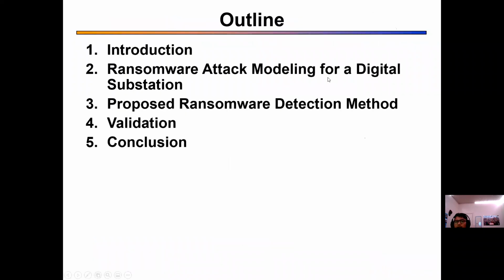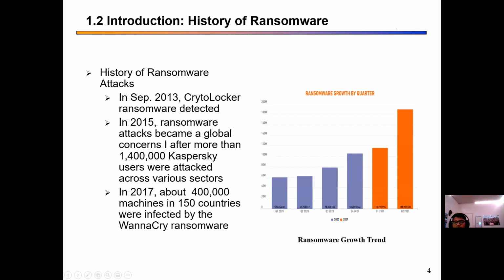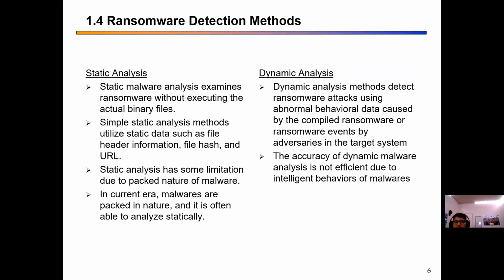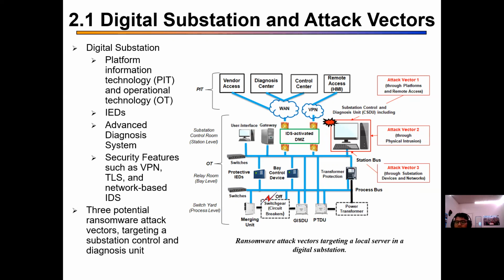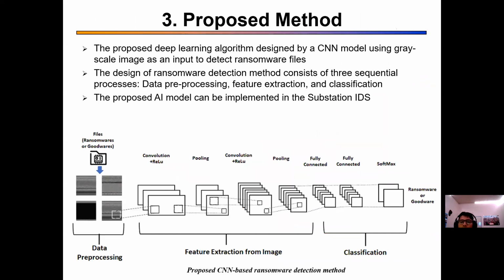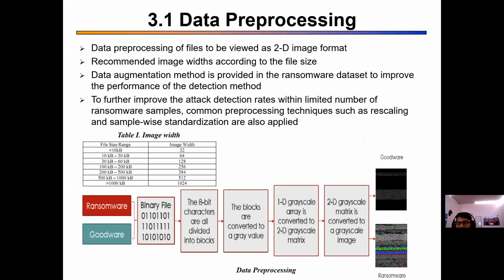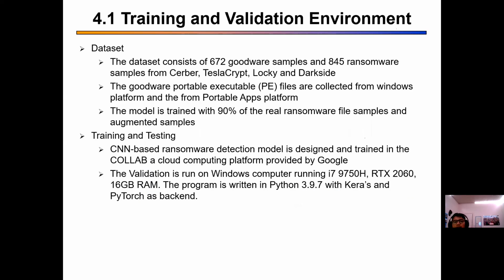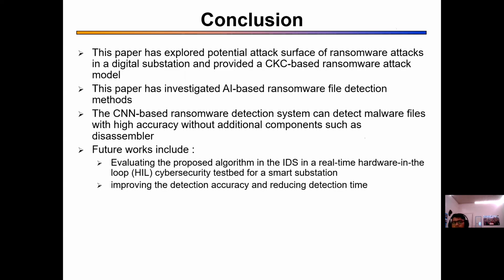Ransomware attack modeling and AI-based ransomware detection for digital substations [2021 eGrid]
This work is published in 2021 IEEE eGrid, presented by Syed Raqueed Bin Alvee.